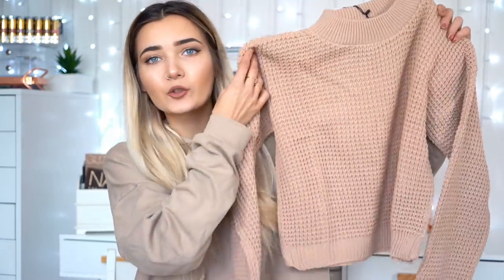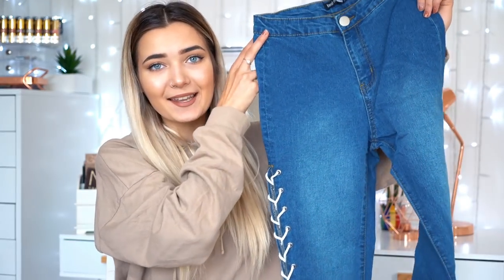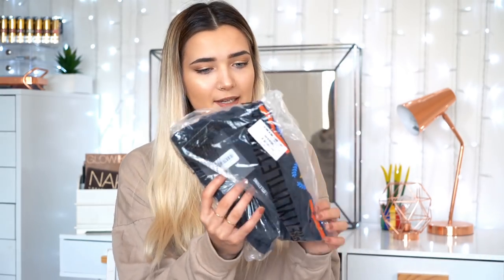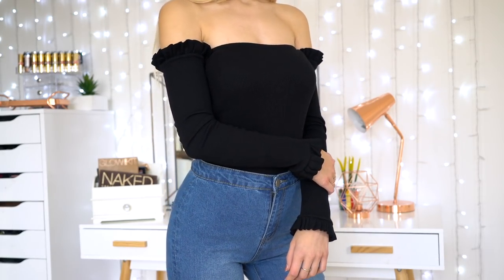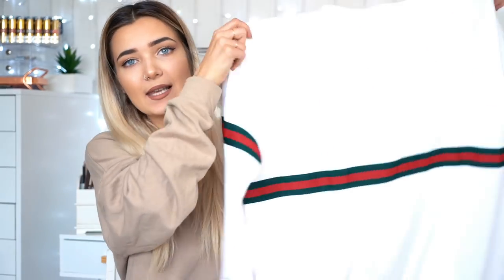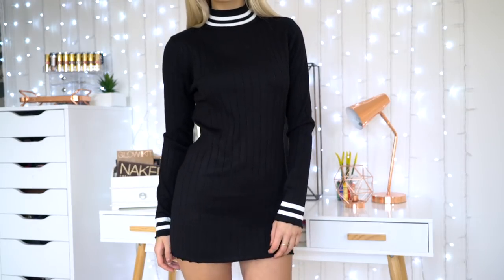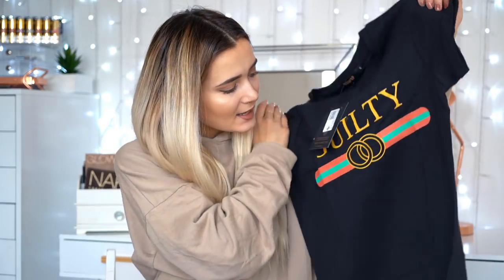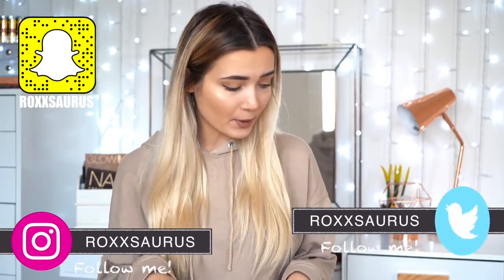HUGE BLACK FRIDAY TRY ON CLOTHING HAUL! BOOHOO, PLT, MISSPAP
Hey guys! So I decided to post an extra little upload for you guys today of some things I picked up for Black Friday, This is a try on clothing haul from Boohoo, Pretty Little Thing and Misspap which are some of my fav online clothing stores! I hope you guys enjoy! - Roxi

LINKS:

 -BOOHOO-

OPEN BACK EMBELLISHED DRESS
THIS IS NOW SOLD, SORRY!

-MISSPAP-

Roxxsaurus
Red Hare
Somerset House
Strand
WC2R 1LA

♡FAQ♡